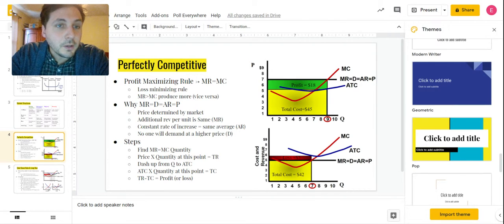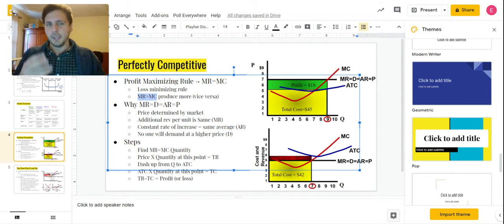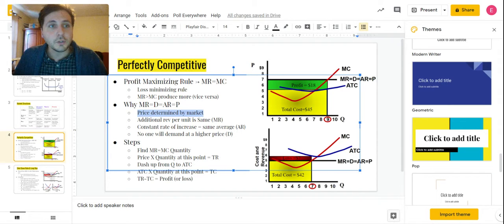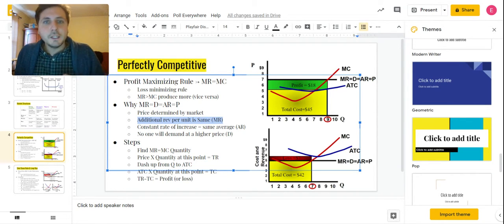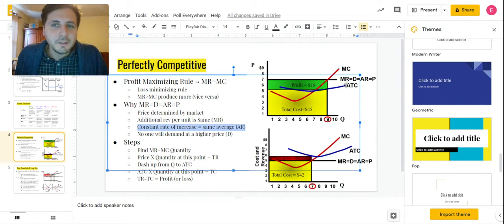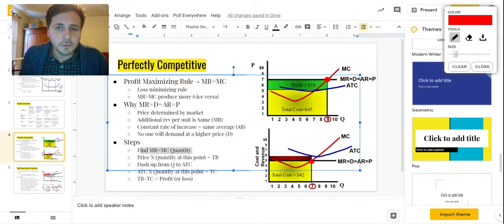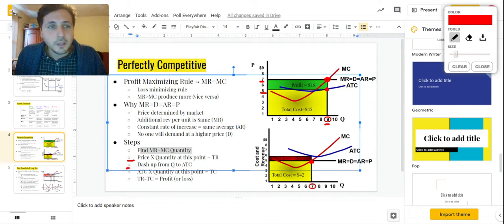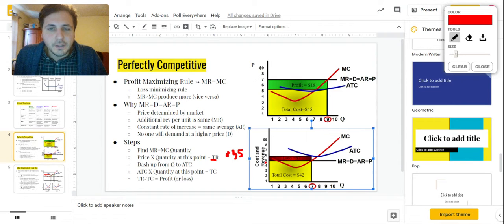U12 Review 3 Perf Comp Graph Analysis